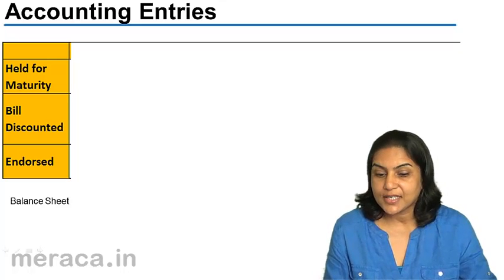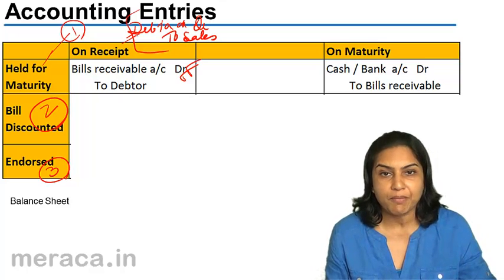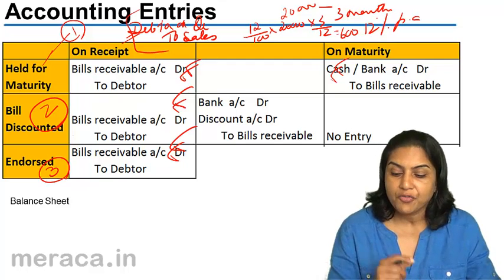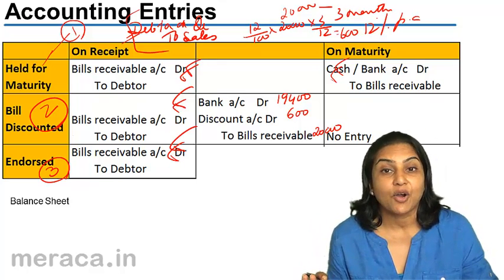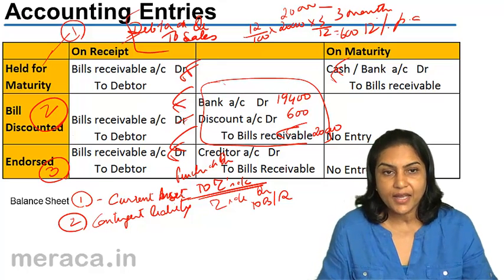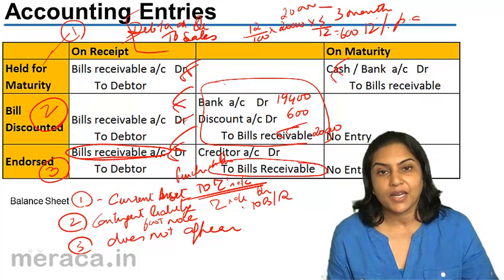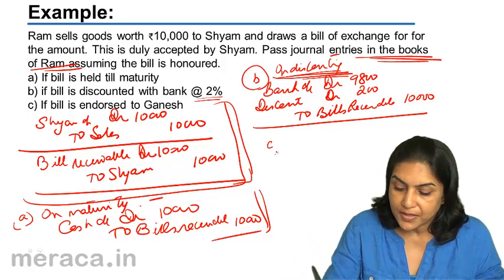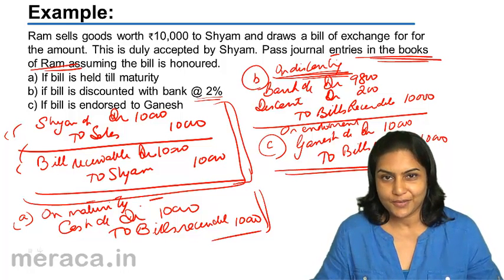Accounting Entry Bills of Exchange | CA CPT | CS & CMA | Class11 | Class12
Accounting Entry Bills of Exchange, Learn Bills of Exchange for Free. We have covered What is Bills of Exchange & Promisory Notes, Accounting Treatment of Bills of Exchange and Period of Bills .For Details